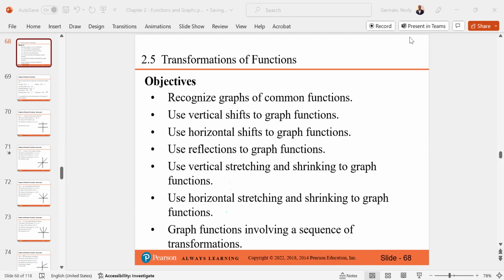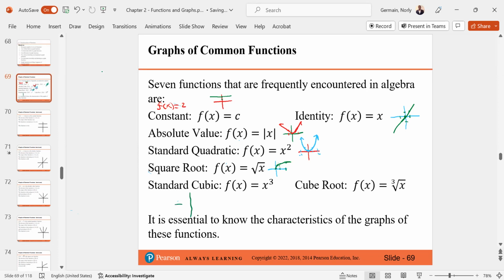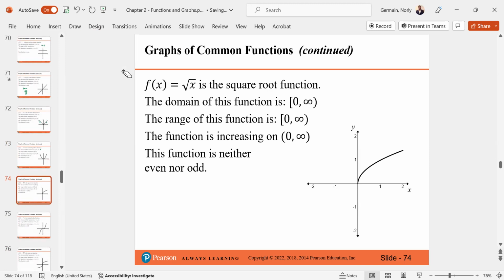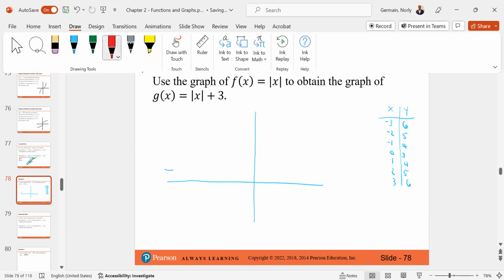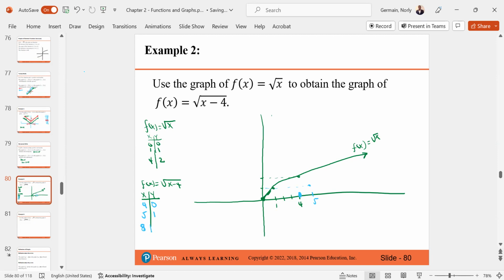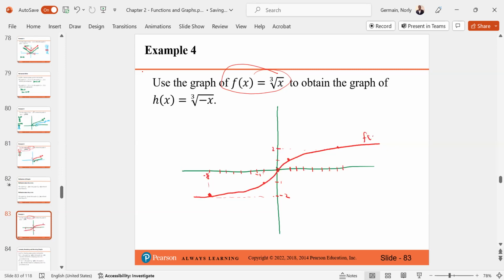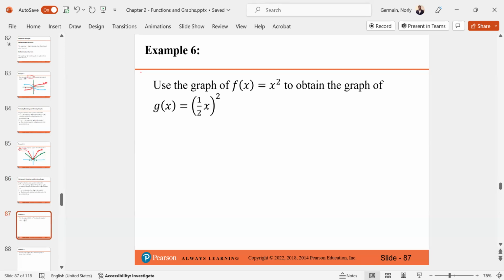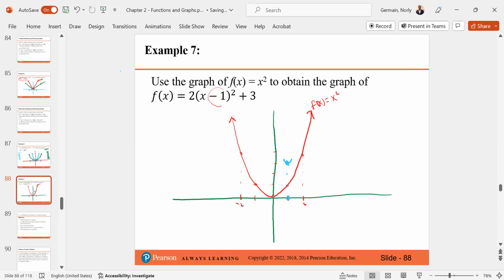2.5.- Transformations of Functions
Objectives
Recognize graphs of common functions.
Use vertical shifts to graph functions.
Use horizontal shifts to graph functions.
Use reflections to graph functions.
Use vertical stretching and shrinking to graph functions.
Use horizontal stretching and shrinking to graph functions.
Graph functions involving a sequence of transformations.